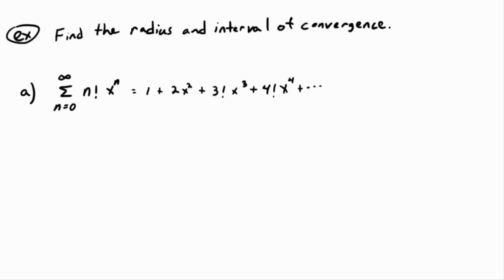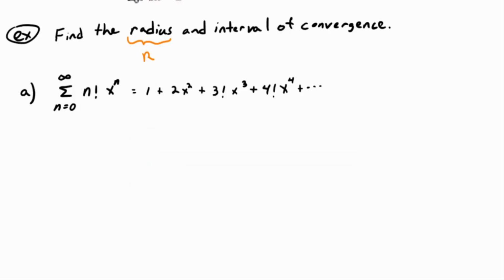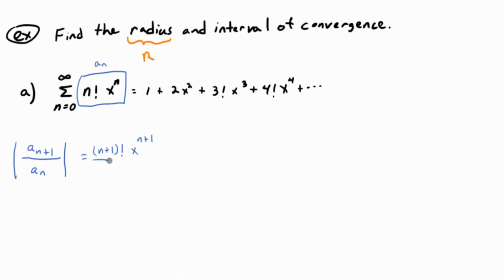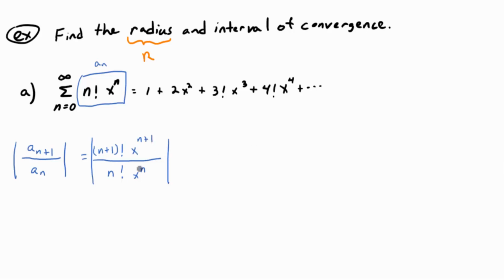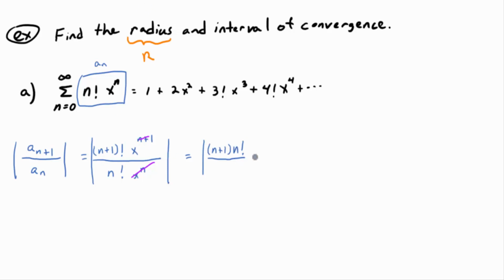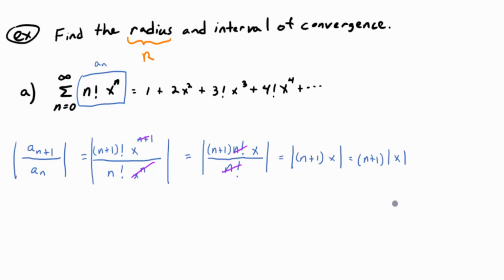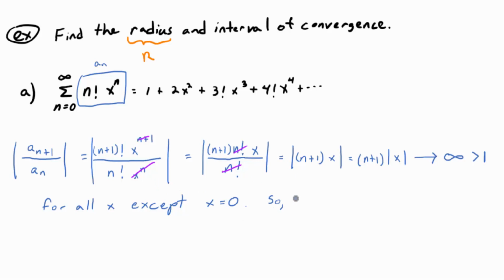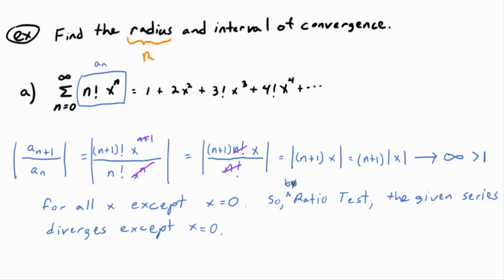Video 11.8.2: Find R and I Part A